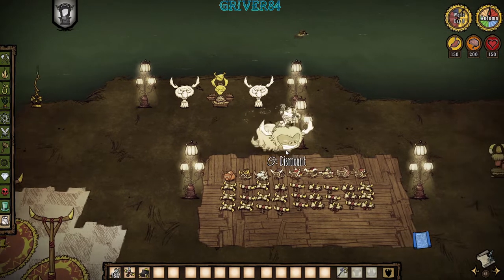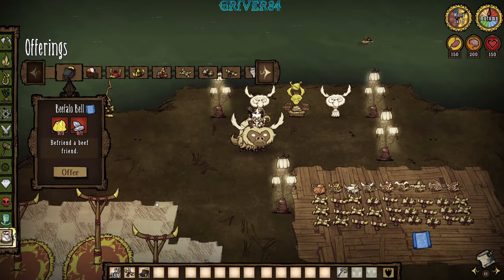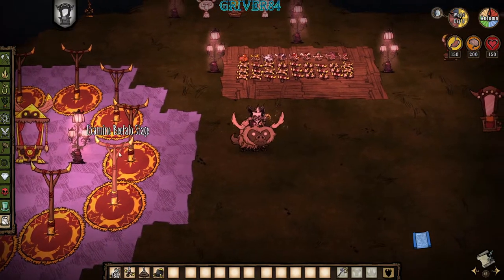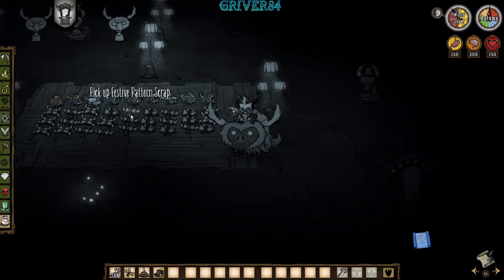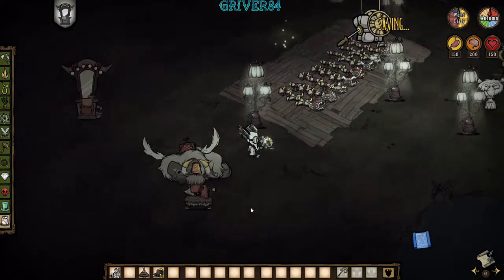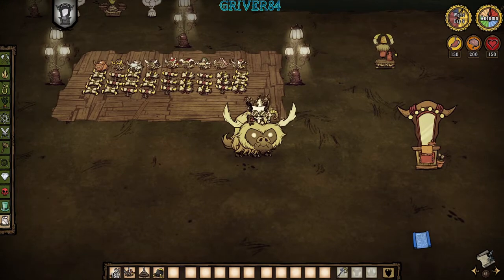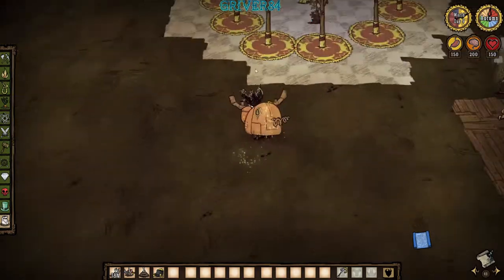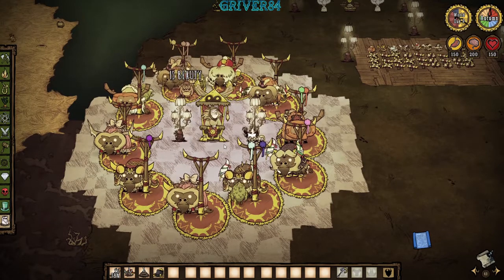Don't Starve Together - Year of the Beefalo - Event coverage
IT'S FINALLY HERE! Klei released the Year of the Beefalo Event yesterday. With the addition of the new beefalo shrine comes a new fashion contest event, beefalo dolls, a new statue and the same returning festivities of this event from years past.

Thanks for checking out my video about this event and make sure to subscribe to the channel (and my other social medias), leave a comment below and a like on the video!